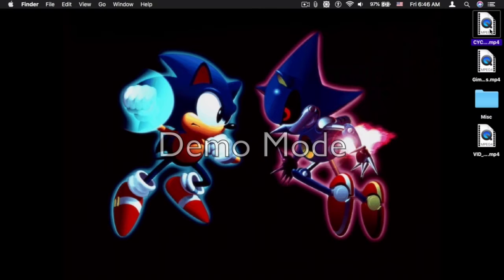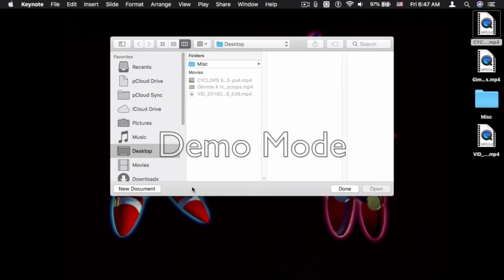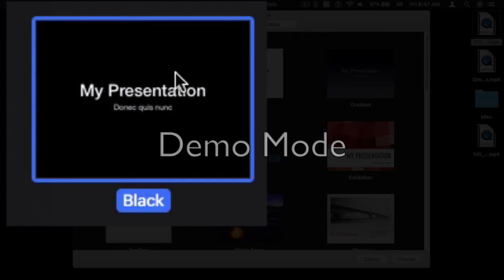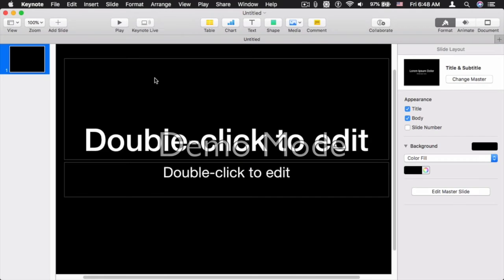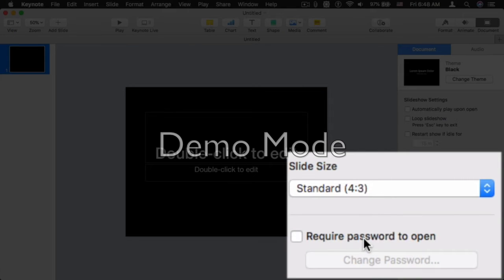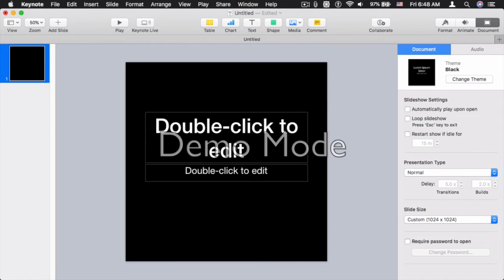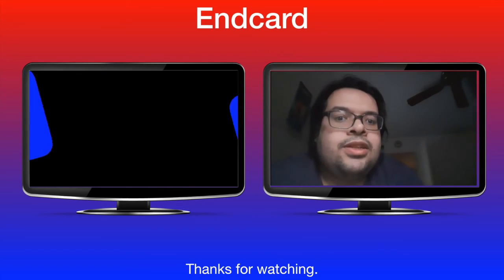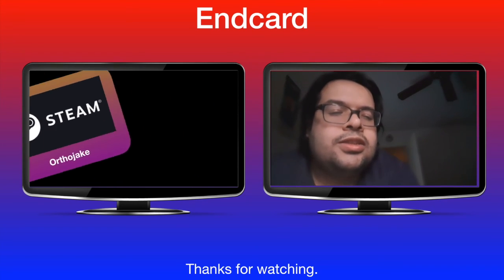Walk Me Thru Tech Making Insta Square Videos On A Mac Using Keynote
In this video, I show you how to make an Insta Square video using keynote.